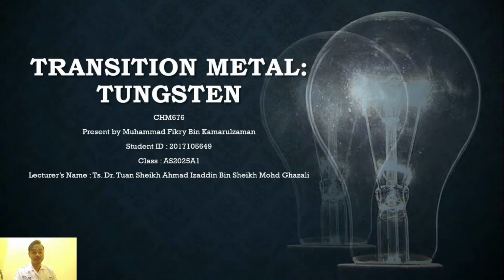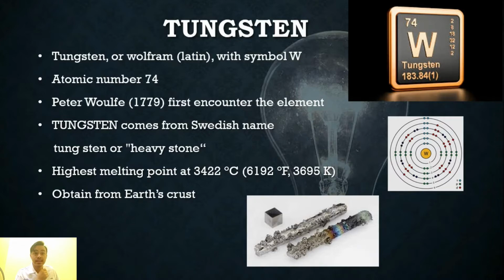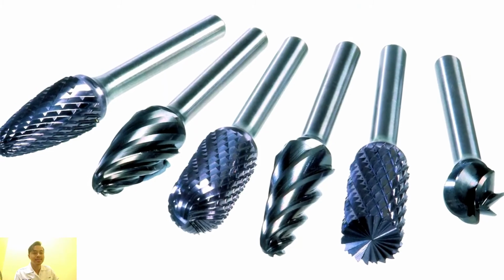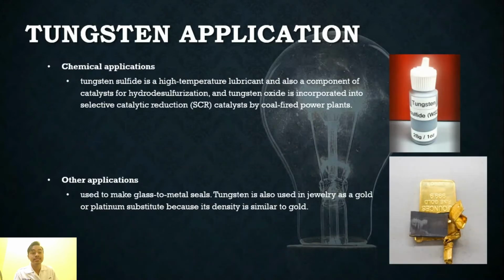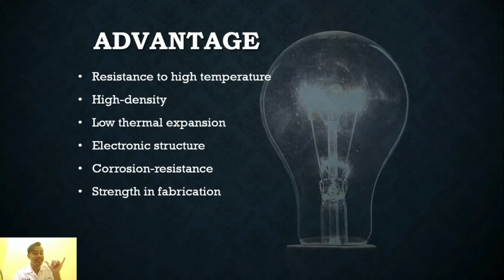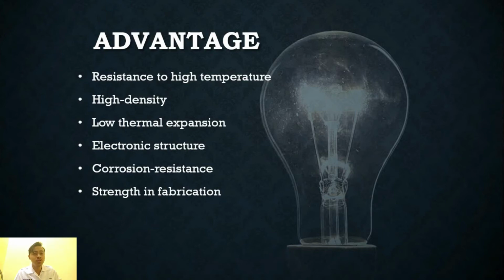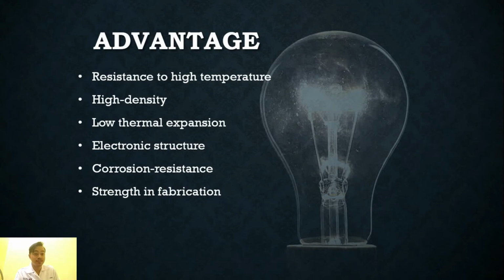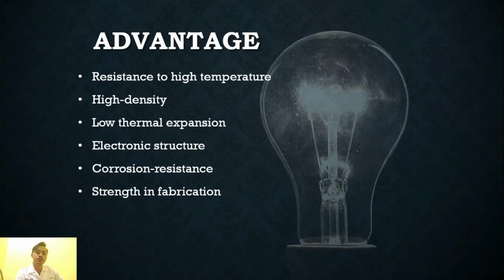CHM678 - Tungsten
Muhammad Fikry Bin Kamarulzaman
AS2025A1